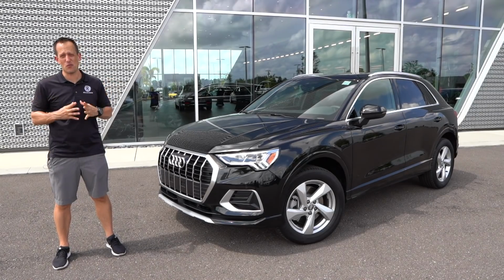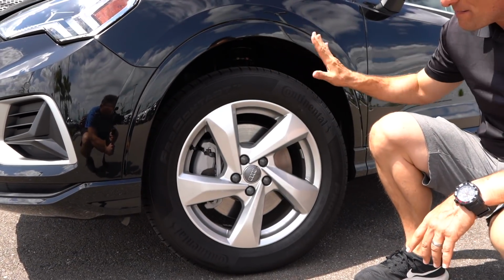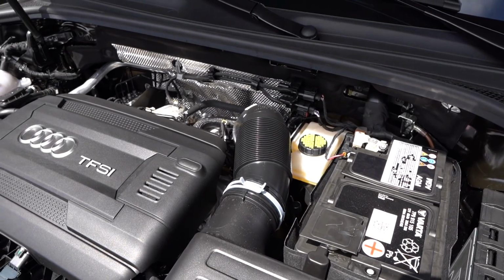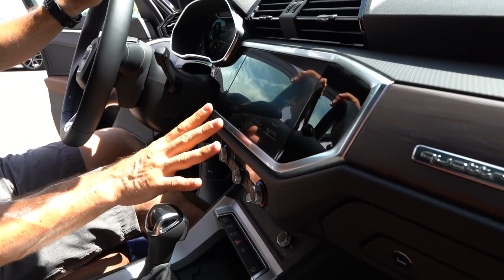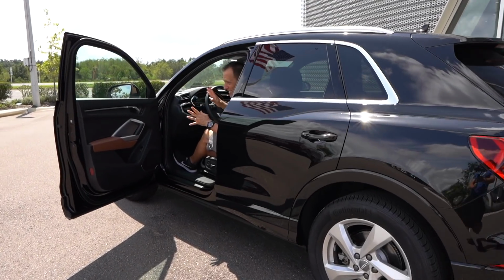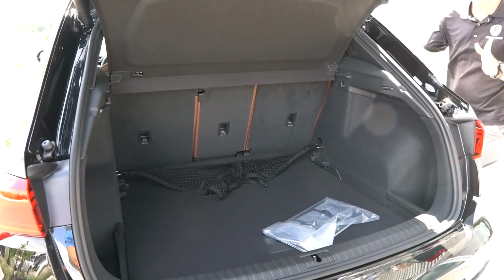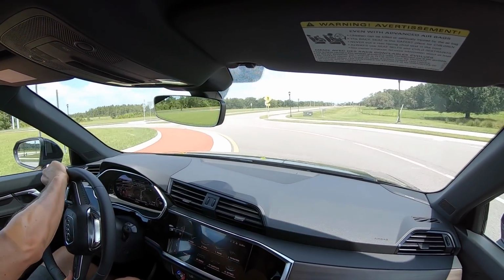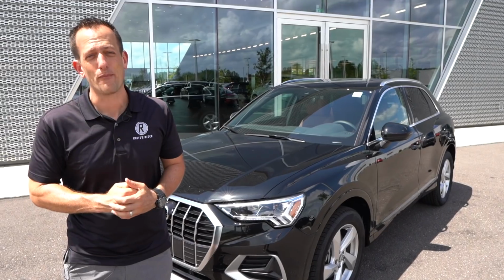Is the ALL NEW 2019 Audi Q3 a MAJOR improvement?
The totally redesigned Audi Q3 is here, but is it better? Under the hood is a 2.0L turbocharged inline-4 producing 228 HP & mated to am 8-speed automatic transmission. The Q3's exterior has been updated in every single dimension. It's interior has all new technology, space, and finishes. Has Audi improved the 2019 Q3 or is there still more to do?